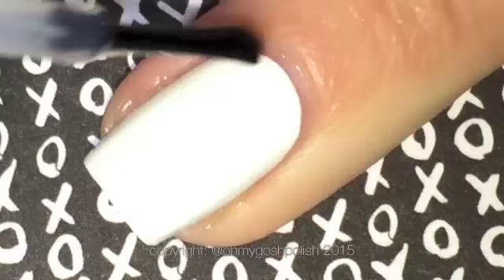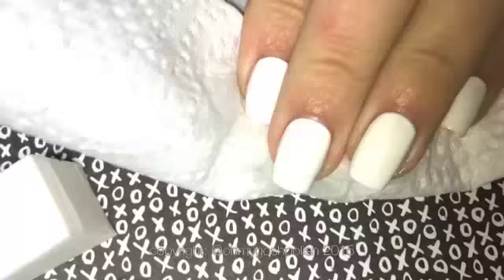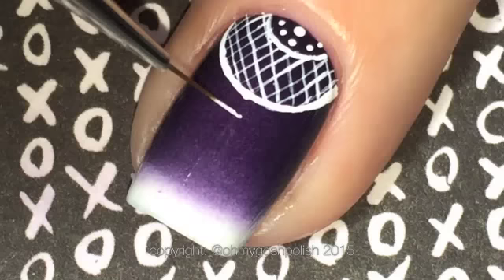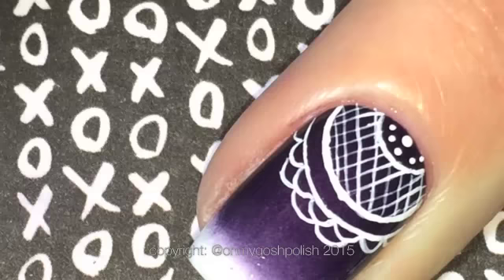Gradient Lace Nail Art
How to Gradient Lace Nail Art

Easier Than You'd Think! ;)

Essie Polish - Under the Twilight and Find Me An Oasis

White Acrylic Craft paint

Royal Majestic 1/4 clean up brush
Polish remover
Fine Detail Brush - Nail Series 706

LATEX FREE MAKEUP SPONGES -

Detail Brushes  -  Nail Series 706

AMAZON LINK FOR LIQUID LATEX:

The Cleanup Brush! :
You may be able to find it on ebay or amazon aswell.   I think mine may be the R43A-4 - ANGULAR ESSENTIALS LONG HANDLE but the numbers are different.  The number on mine is 4160.

Blacklight - (Not the same as mine, I couldn't find the same one's I have.  but these look ok)

copyright: @ohmygoshpolish